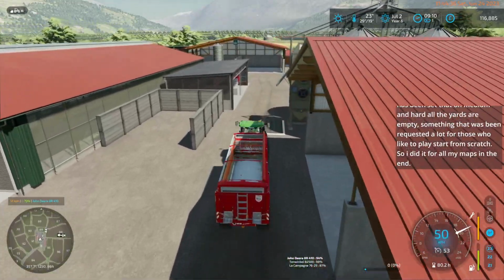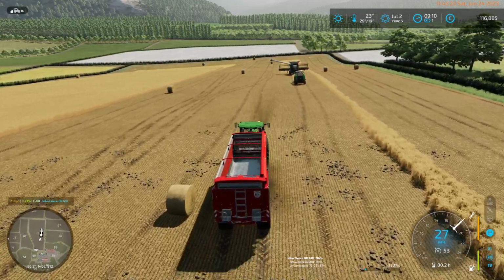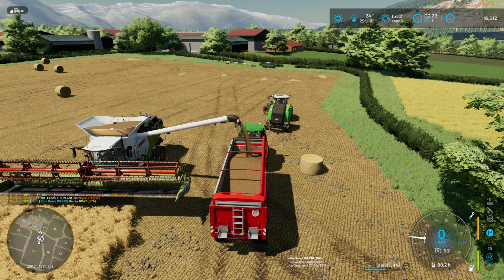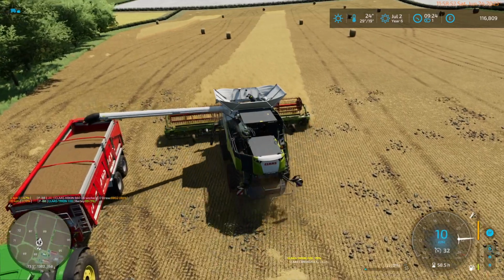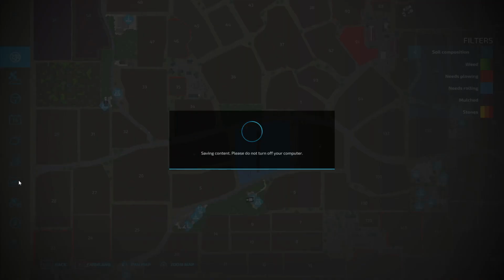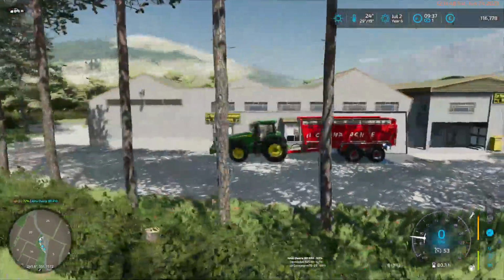FS22 - Maypole Farm - Ep 65h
Episode 65 - Harvesting for Cash
We end the episode, with completion of the second contract... well we would if we'd had the delivery credited to the contract. As it is we've delivered on the second barley contract, so no income from this one until that is complete. Still the boosted BGA income is noticeable.